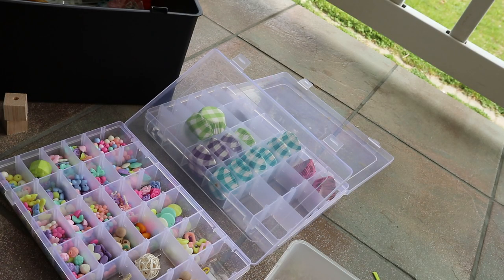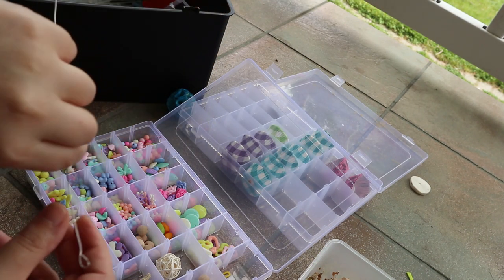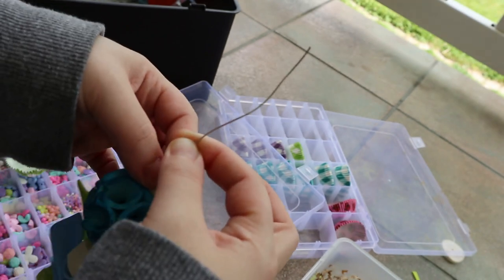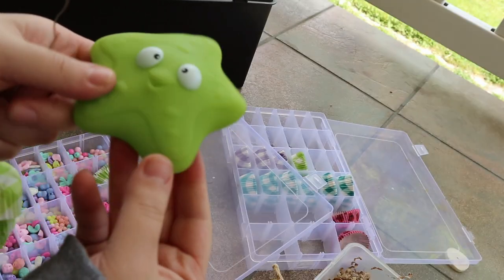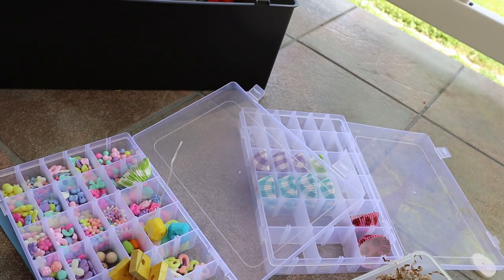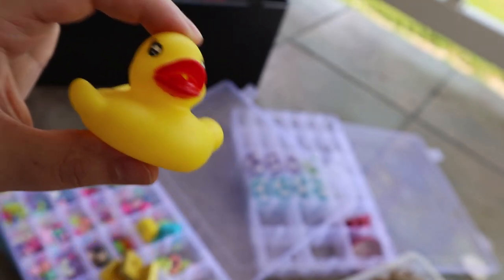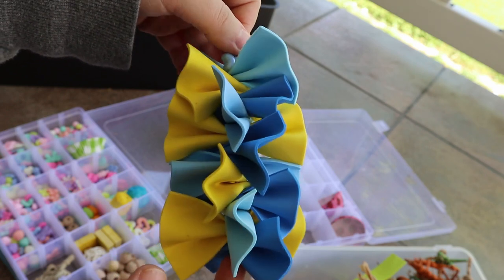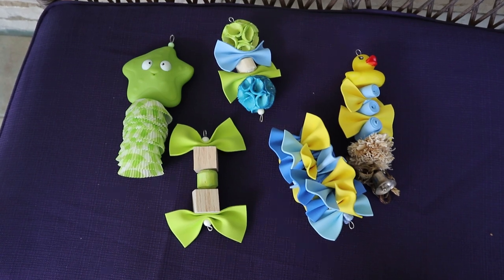✂️ Intermediate DIY Bird Toys for Your Birds 🐦